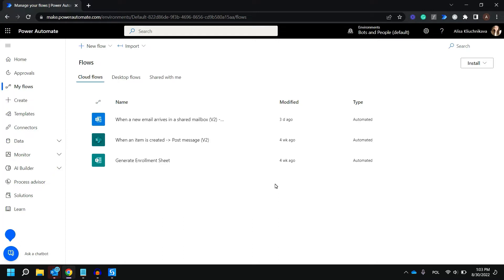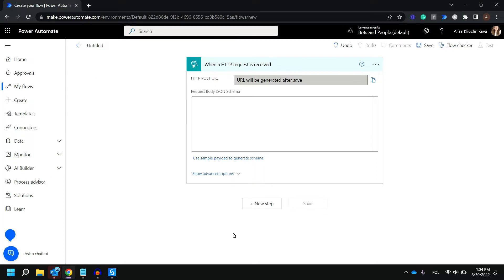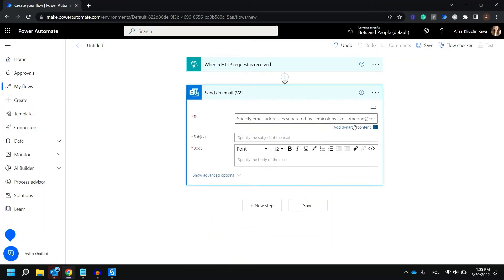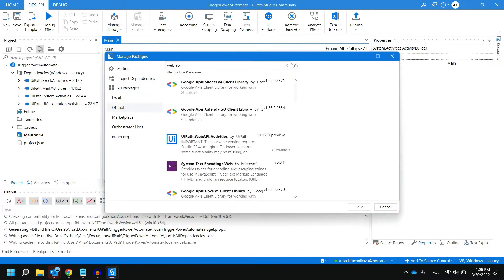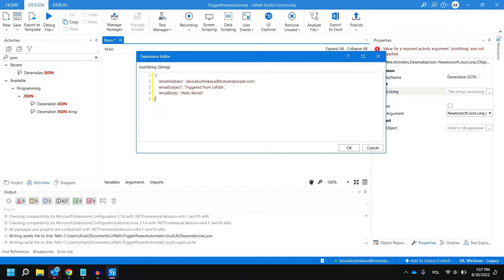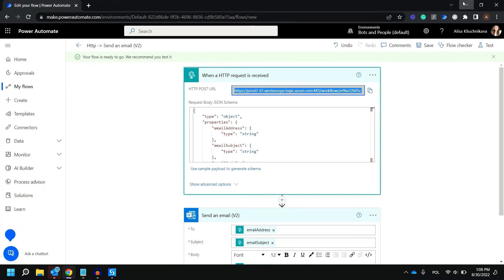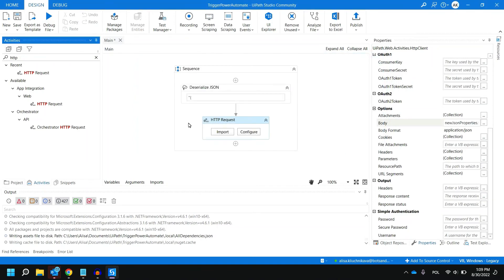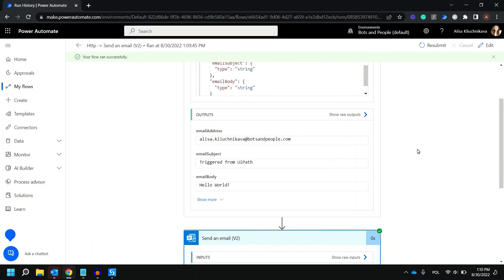Microsoft Power Automate: How to create a trigger from UiPath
INTRODUCTION

Alisa Kliuchnikava gives you a step-by-step manual on how to create a trigger from UiPath to Microsoft Power Automate.

WHO IS BOTS & PEOPLE?

BOTS & PEOPLE was founded in 2020 by Nico Bitzer and Oliver Nagel and has always pursued the mission to banish repetitive work steps from everyday work and to create meaningful, creative work à la "NO MORE BORING!" for employees in all areas of the company.

ACADEMY

With the first vendor-independent Automation Academy and more than 50 offered courses around digitalization and automation as well as individual workshops, we empower our mid-sized to large enterprise customers to acquire all needed competencies from our 20 top experts to sustainably build and effectively scale process automation internally. We have already trained over 500 automation experts in our Academy.

ENABLEMENT
We support our customers with our know-how - this includes the evaluation and selection of important processes. We also enable employees to set up effective demand funnels for automation initiatives and to continuously optimize them independently.

KNOWLEDGE HUB
In more than 100 free content pieces such as eBooks, guides and success stories, we pass on our know-how on the topics of automation, digitalization and various technologies such as iPaaS, RPA, Process Mining & Co. to future-oriented professionals.

BOTS & PEOPLE PODCAST
In AutomationTalk, our interview partners give you exclusive insights into the automation initiatives of large companies. In our podcast format AutomationInsider, our automation experts Nico Bitzer (CEO at Bots & People) and Andreas Zehent (Senior Director Business Transformation at SAP) discuss the hottest news in the areas of process automation, digitalization and new work.